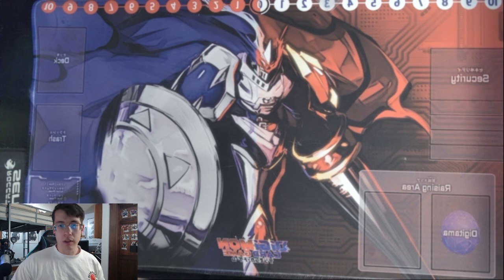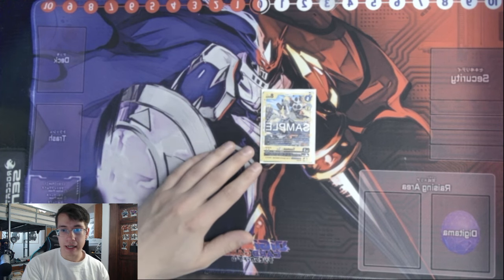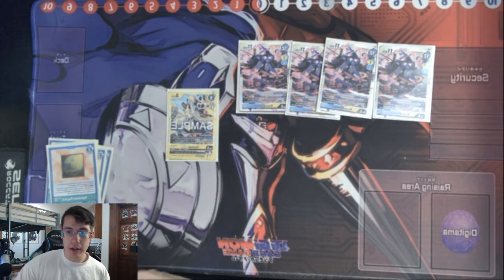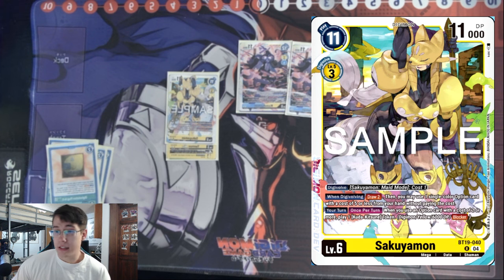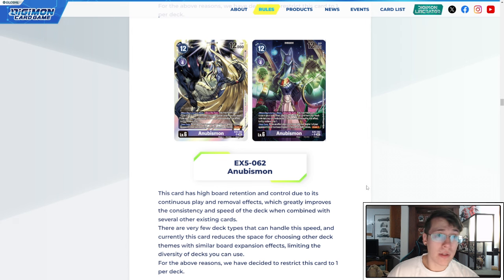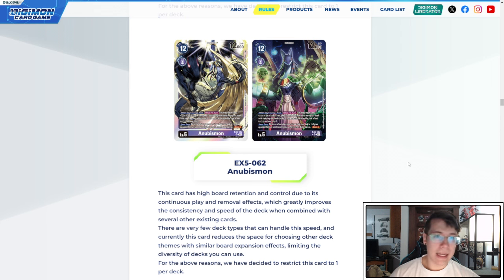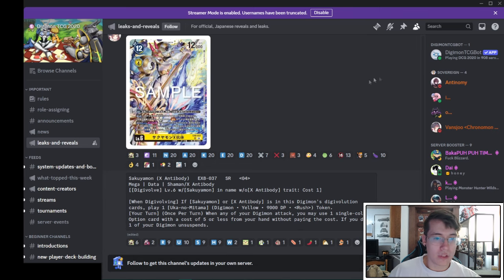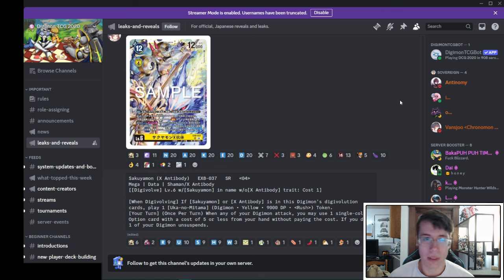Let's Talk About Taomon Loop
Hello tamers,
Welcome back to another video by Team Death Slinger. Today we are looking at Taomon Loop!